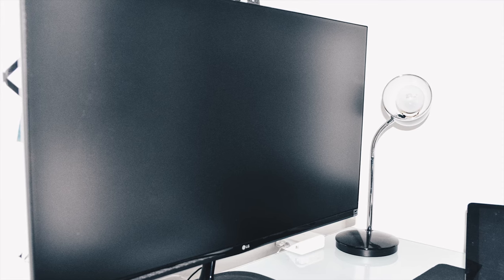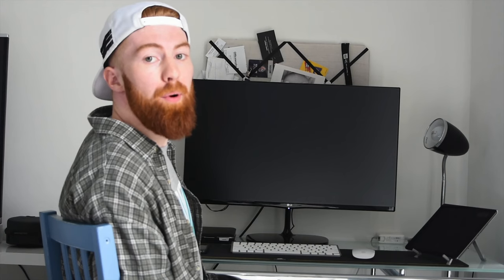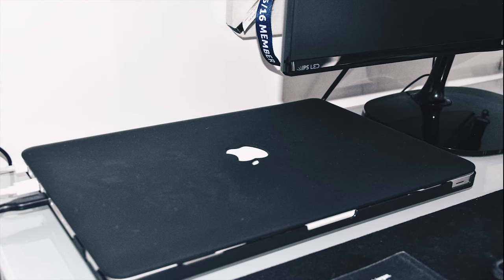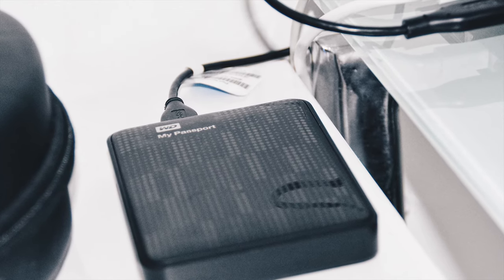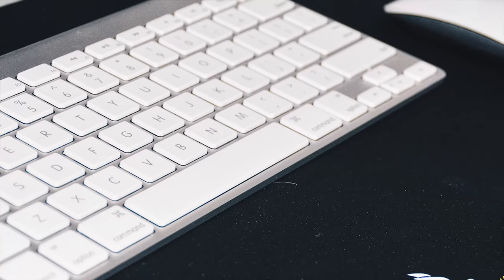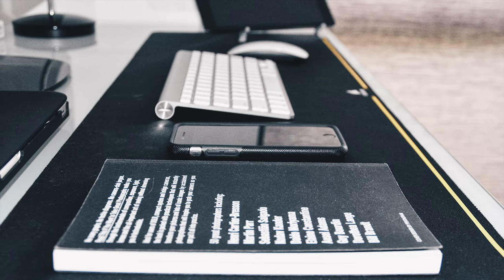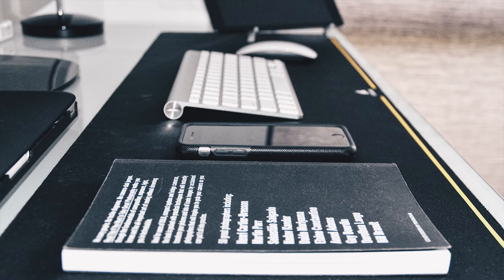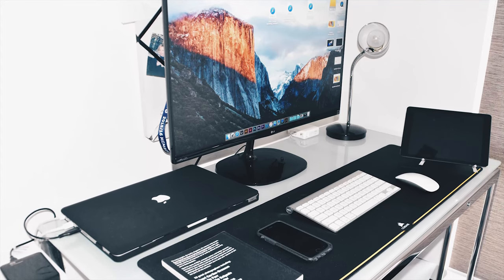Vlog 1: Intro, Setup & Current workings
He is my view first video drop. Currently I am a Freelance Graphic Designer, showing my journey into the Industry. I will be talking today briefly about my current Setup, what i've been working on & what to expect from my vlog.

Joe Ross
Facebook: Joe Ross Freelance Graphic Designer